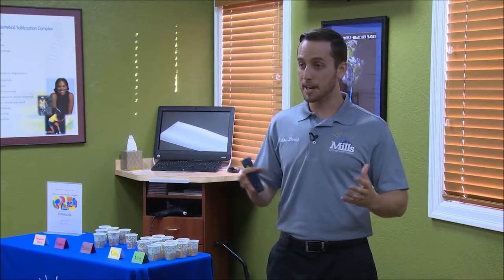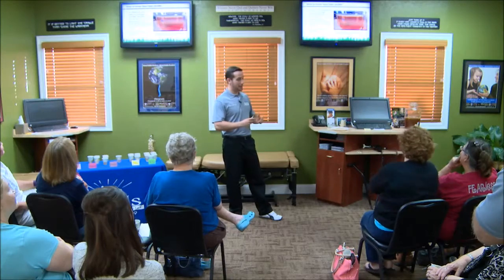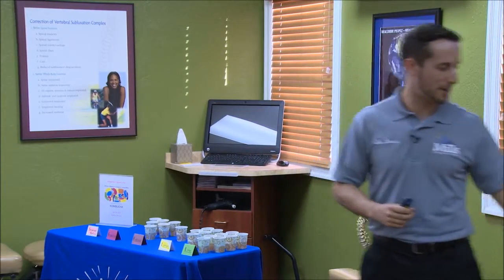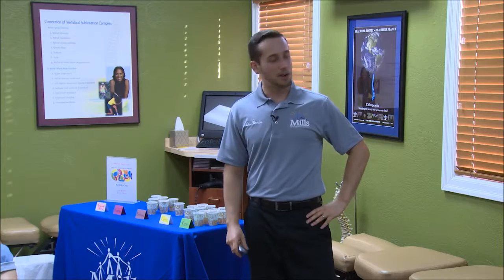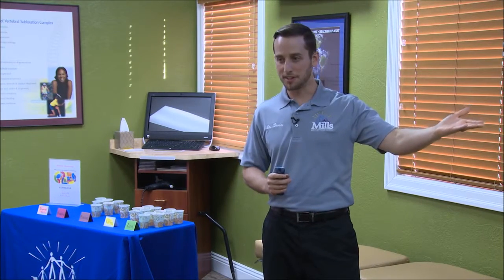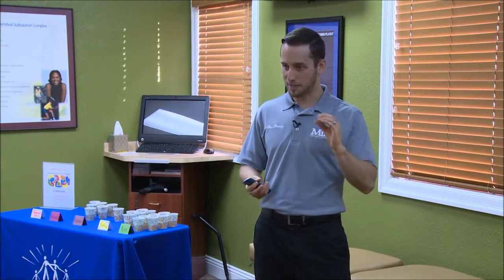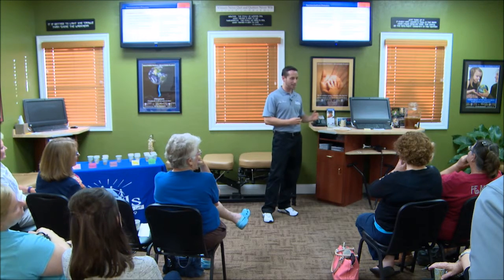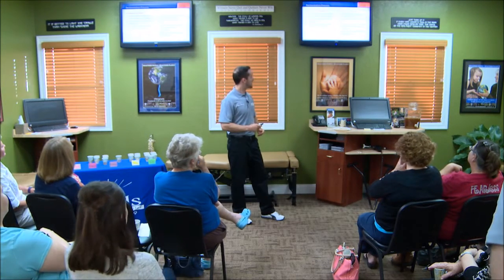9. Brew Your Own Kombucha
Recipe:
1 Gallon of Water
1 Cup Organic White Sugar
10 Organic Black Tea Bags
½ Cup of Kombucha from a previous batch
1 Kombucha SCOBY